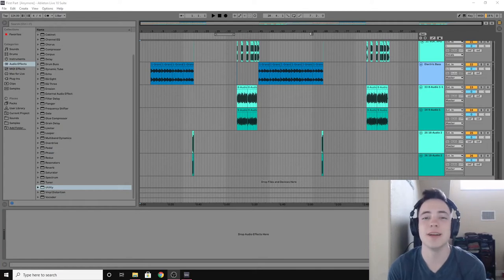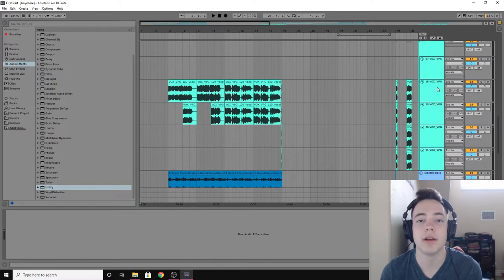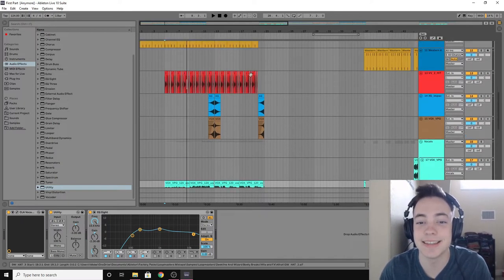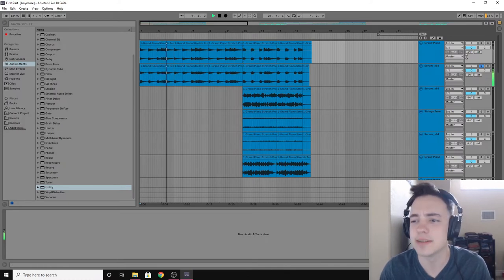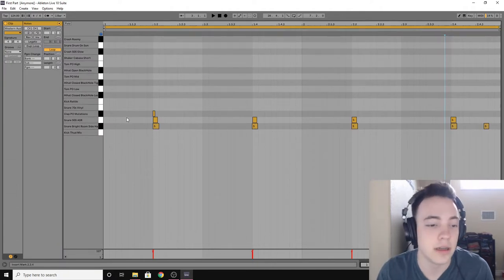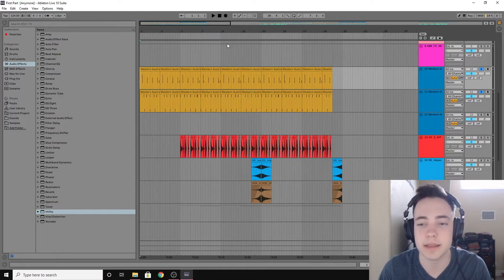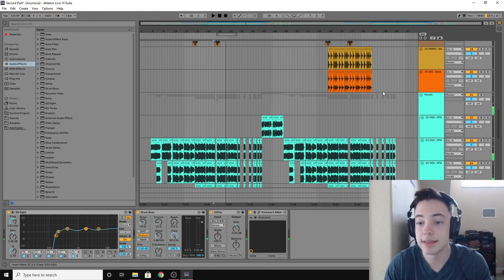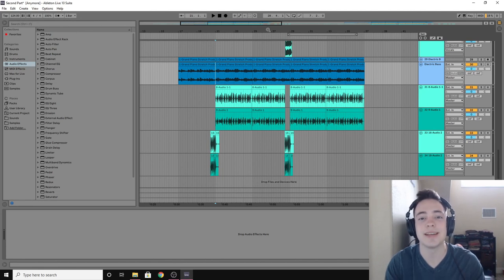How I Made Don't Wanna Feel Anymore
This is How I Made Don't Wanna Feel Anymore! Hope everyone enjoys the video! Thank you for all the support, it means the world to me! Special thanks to Hannah and Preston for the help with the song their social medias are below! Go give them a follow!